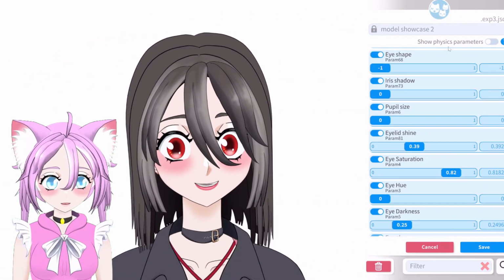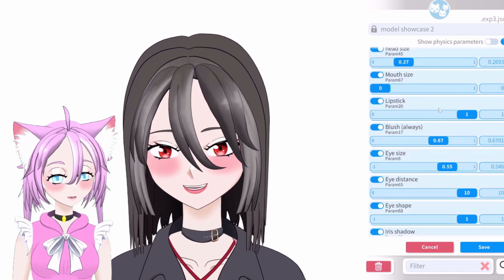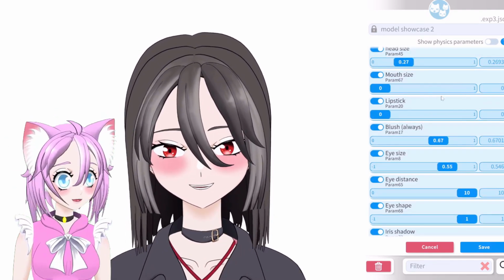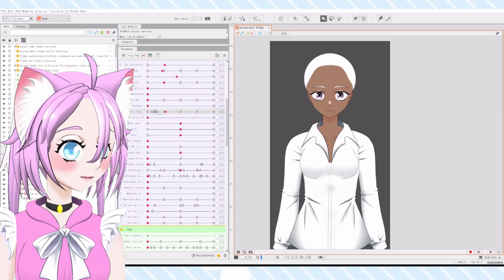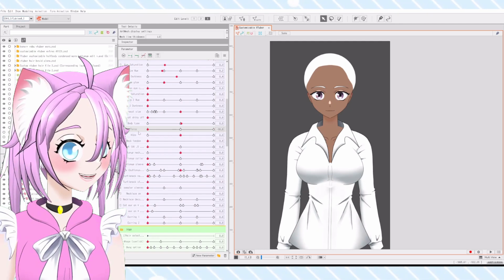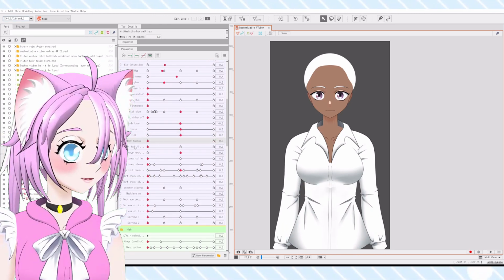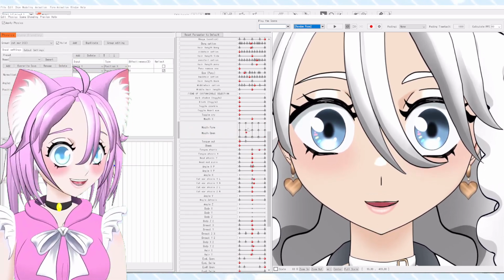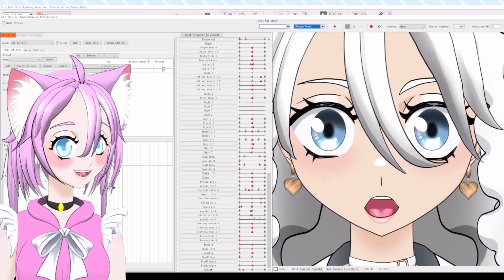Live2DCreativeAwards_2023 Customizable Vtuber with body-type options Showcase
A quick overview of my customizable VTuber project. I wanted to push the boundaries on a customizable facial-tracked character - mostly focusing on diverse bodytypes. Why I made it, what options it has and a look at special live2d parameters. If you would like to see a video on how to use/set up your own model